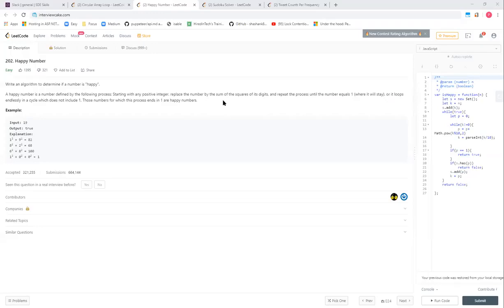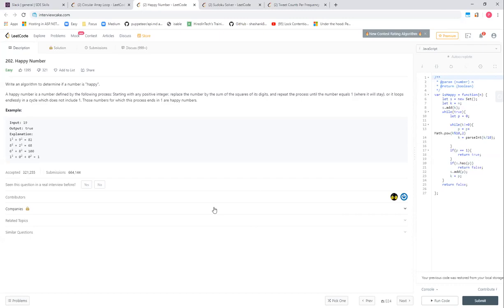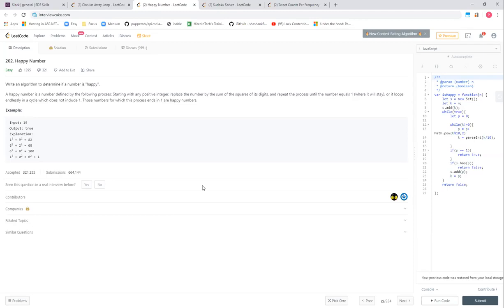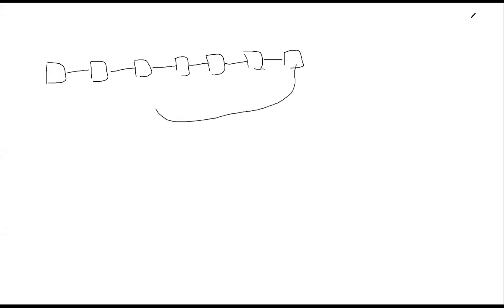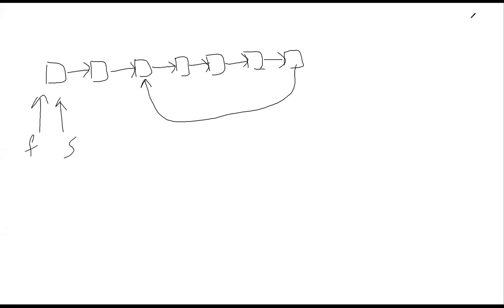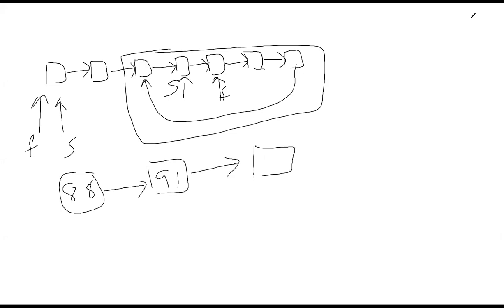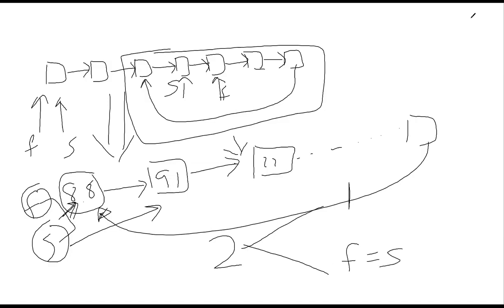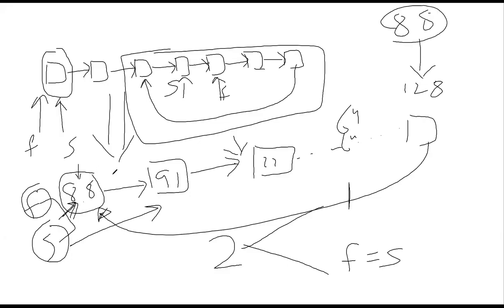Leetcode [202] Happy Number